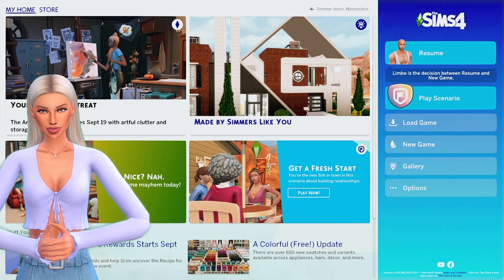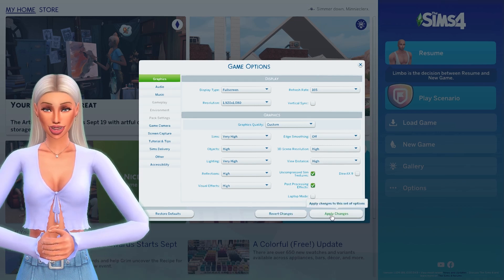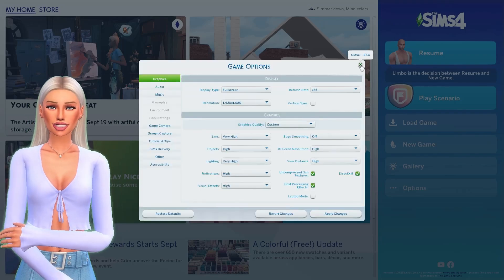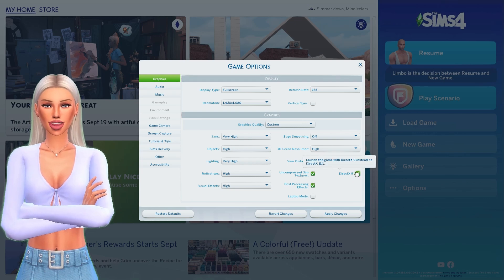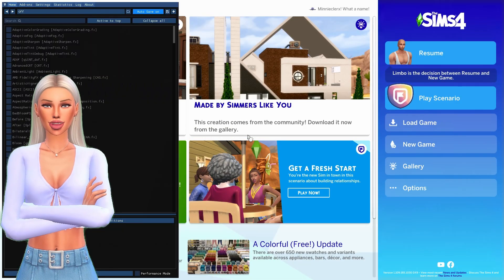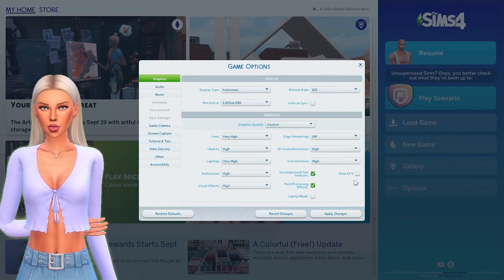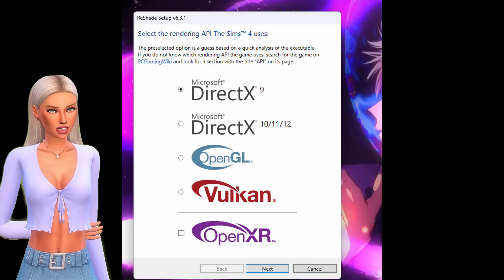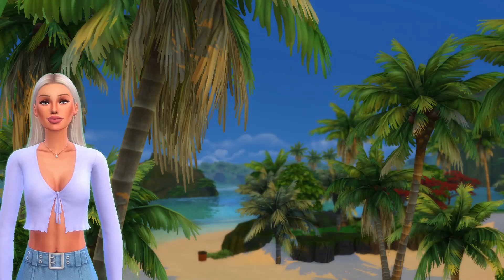How to fix ReShade after the 18/09 update | Sims 4 | tutorial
𝓗𝓲 𝓶𝔂 𝓵𝓸𝓿𝓮𝓵𝔂 𝓼𝓲𝓶𝓶𝓮𝓻𝓼!

Is your reshade not working anymore after the latest sims 4 update? To save your time, I made a quick fix video just for you!

EA: Minnieclerx

Song: About you - Chillpeach
Title: Chillpeach - Swelling Fruit

Timecodes:
0:00 - Intro
0:09 - ReShade fix
2:36 - Direct x 11 (optional)
2:28 - Outro
3:13 - Funny moment
3:34 - Endscreen